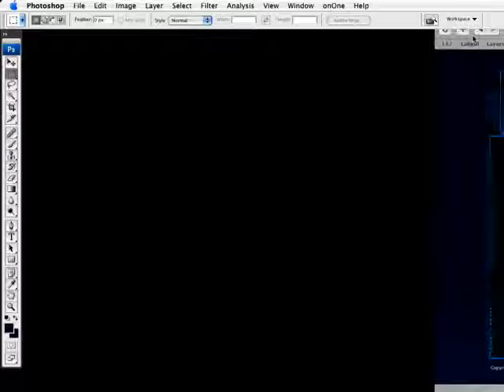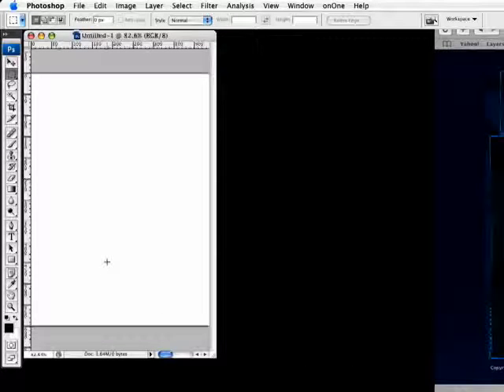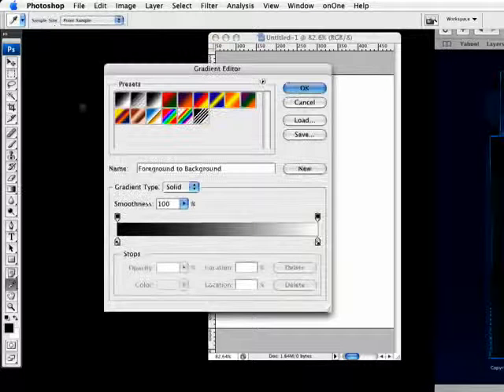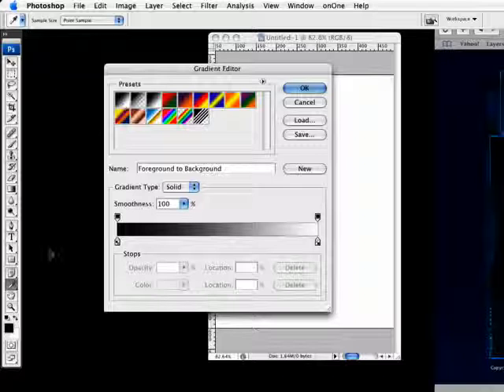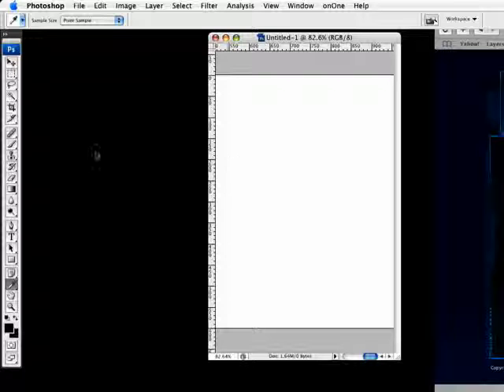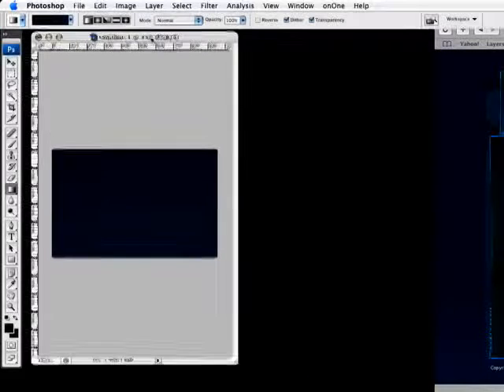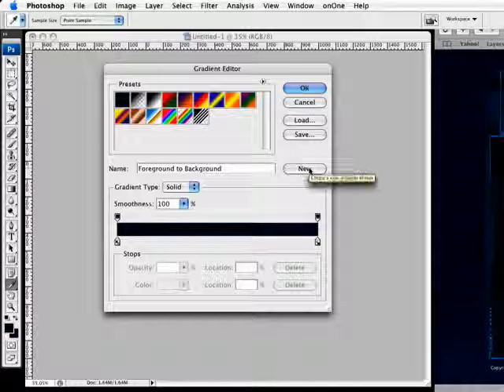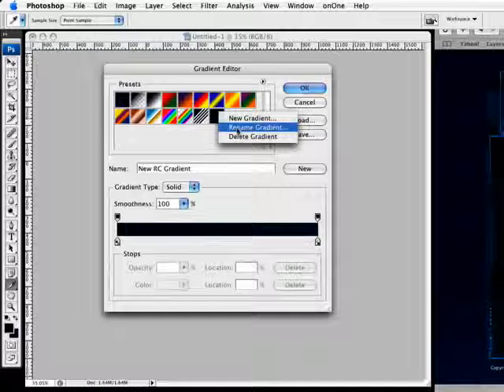Photoshop Tutorial Gradients from Web Backgrounds